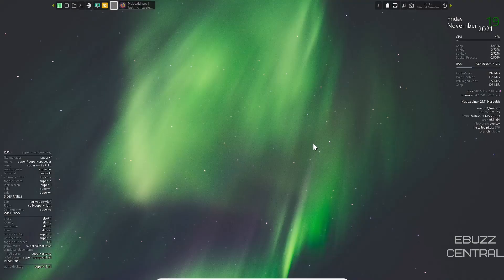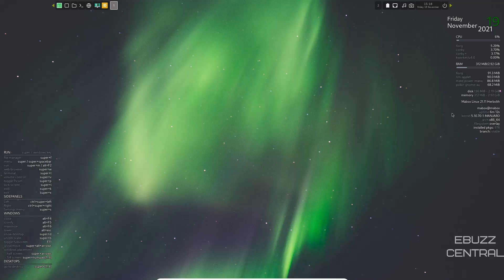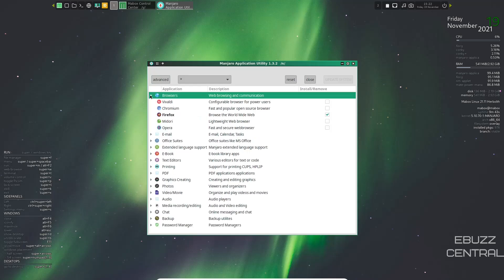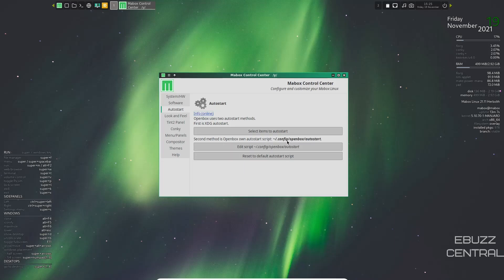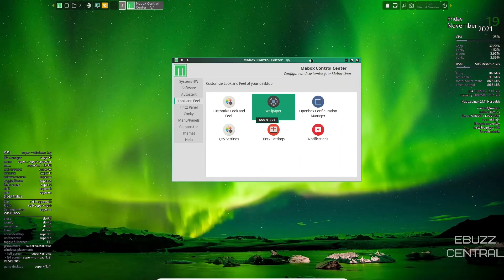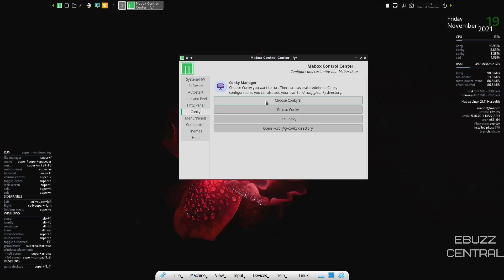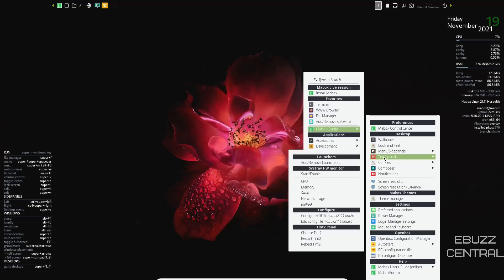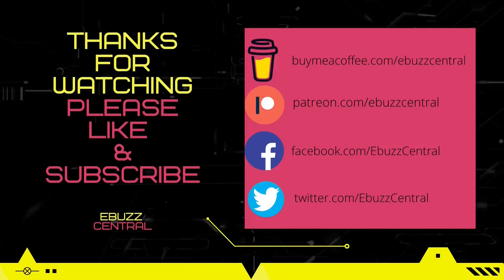Mabox Linux 21.11 - Lightweight & Stable Arch | Manjaro Based Rolling Release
Mabox Linux is based on Manjaro, featuring a customized Openbox window manager preconfigured to be ready to use.

It was inspired by CrunchBang, and uses some BunsenLabs utilities adapted for Manjaro.

Mabox Linux uses some of XFCE and LXDE components.

Tint2 is default panel.

Mabox use jgmenu for main menu, sidepanels, exit dialog and screenshot tool.